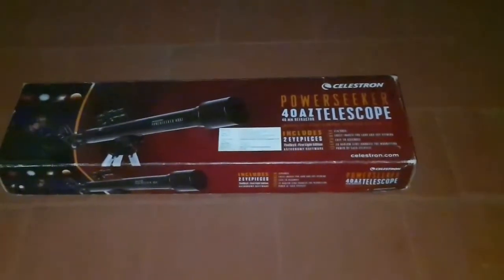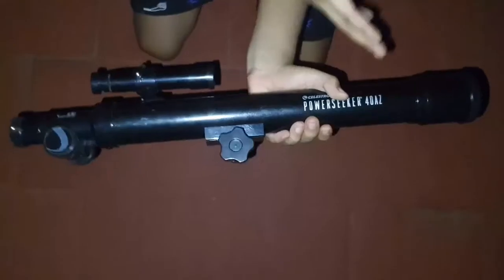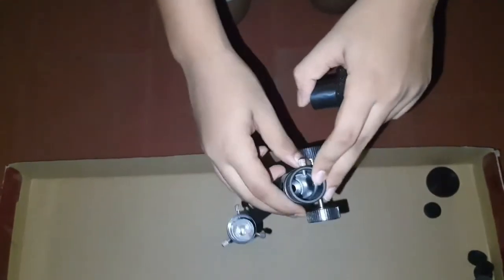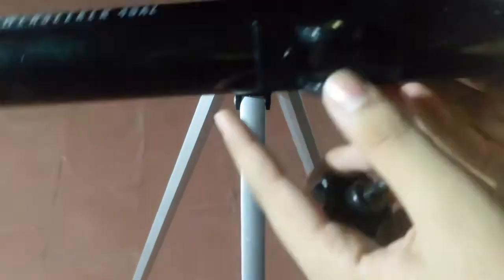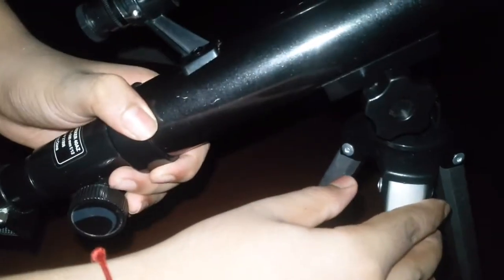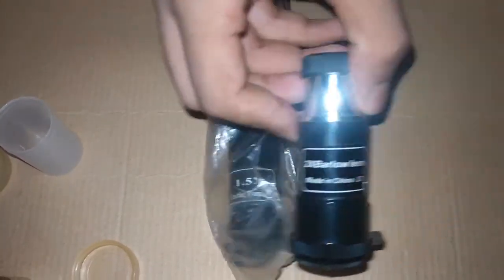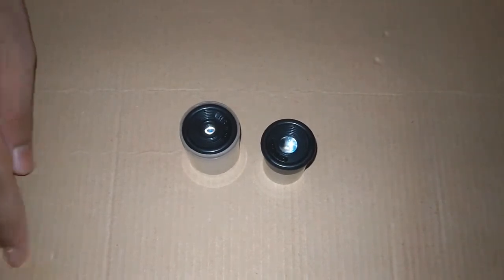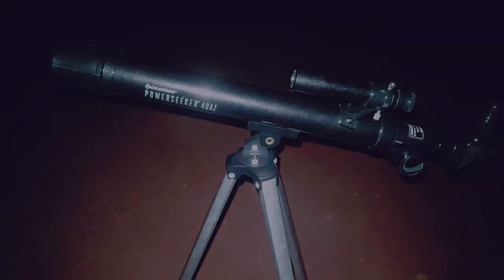How to Assemble a REFRACTING TELESCOPE 🔭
Hi guys!!!

In this video, I take you through a step by step process on how to assemble a refracting telescope.
I am using a Celestron Powerseeker 40AZ telescope, so the assembly might vary depending on which model you have.

Musician: Jeff Kaale

Video By: Koushik Raghavan